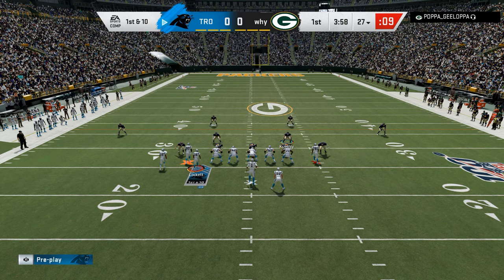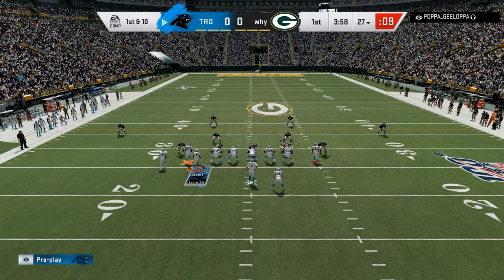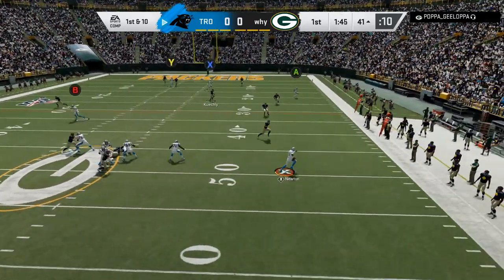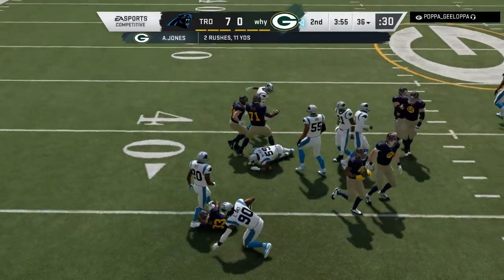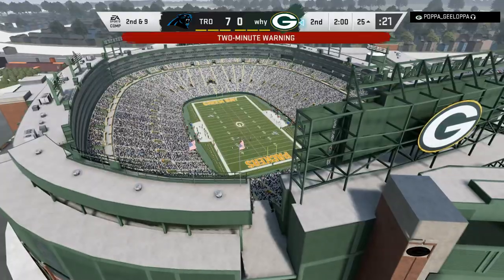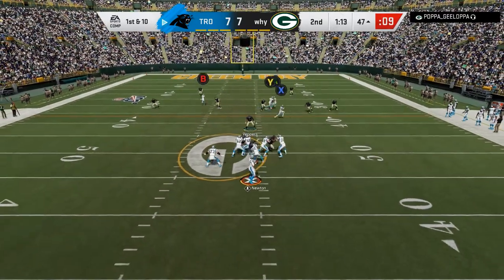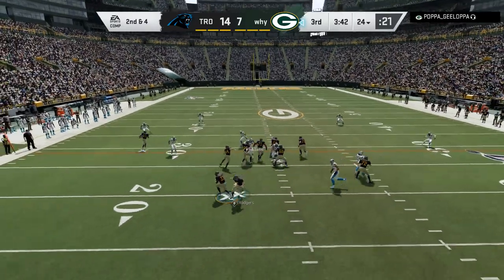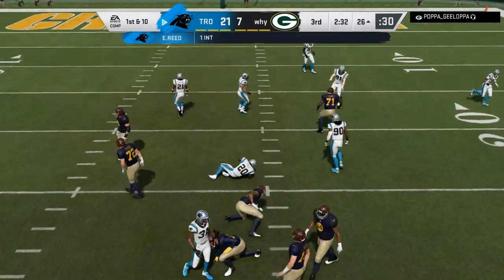Play and Learn MUT 20 Episode 1